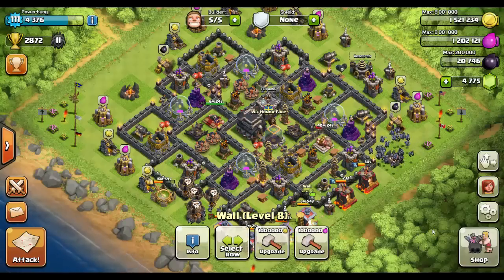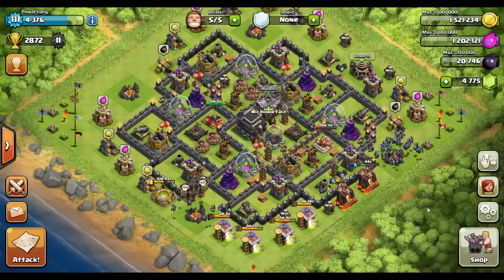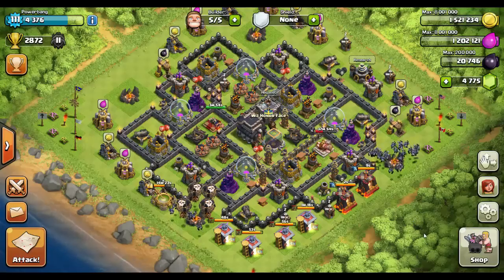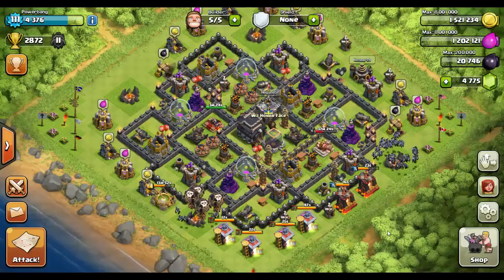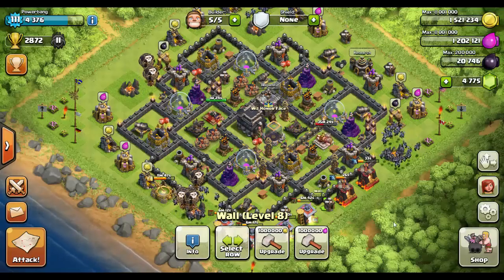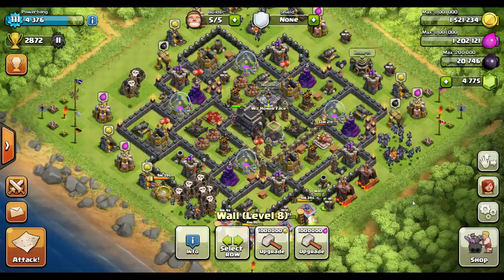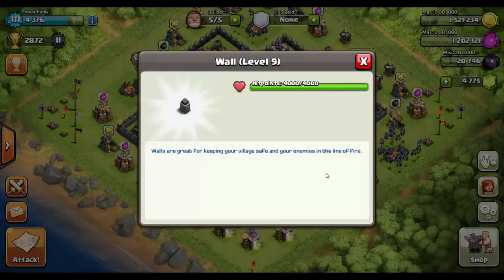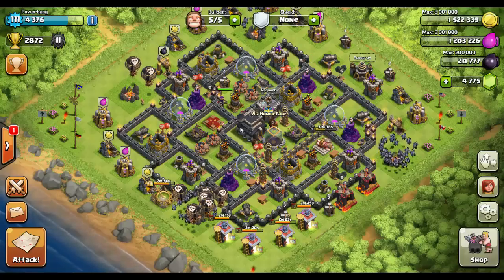Clash of Clans: How to Upgrade Walls!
How to upgrade walls to maximize efficiency! Spend your loot on YOUR base... not someone elses :)